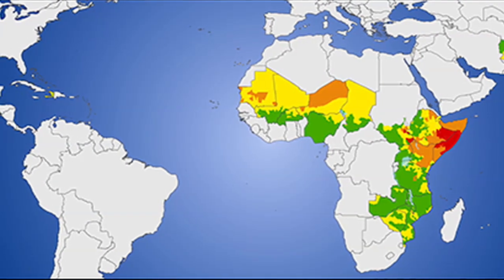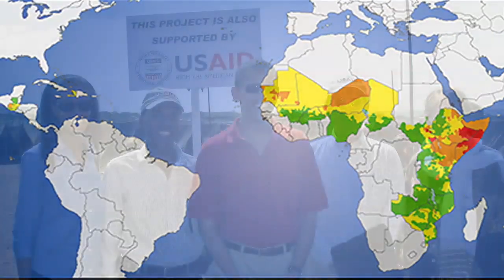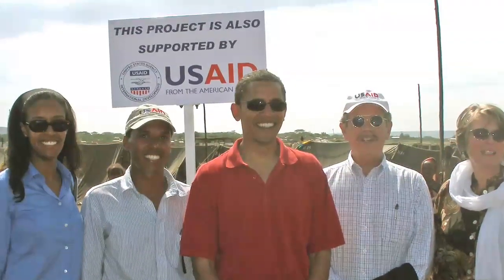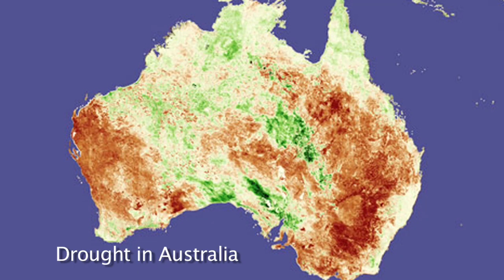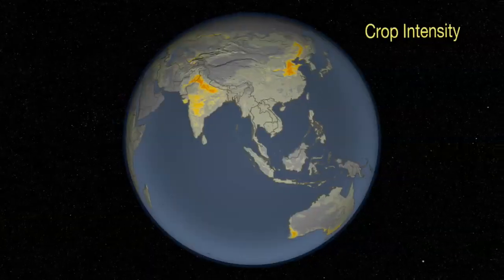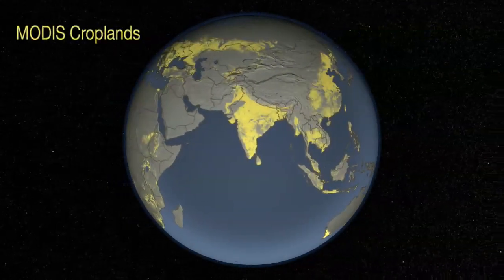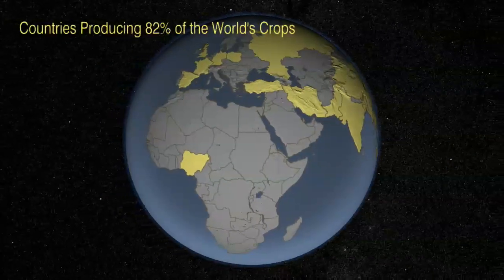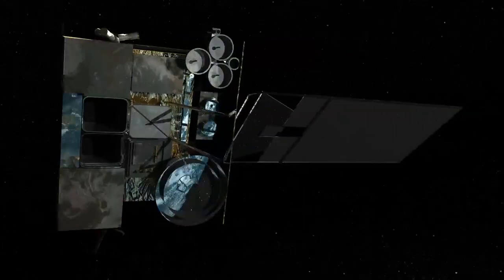NASA | Science for a Hungry World: Part 4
This episode discusses food security.